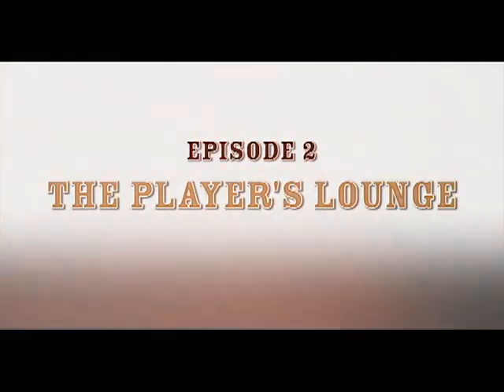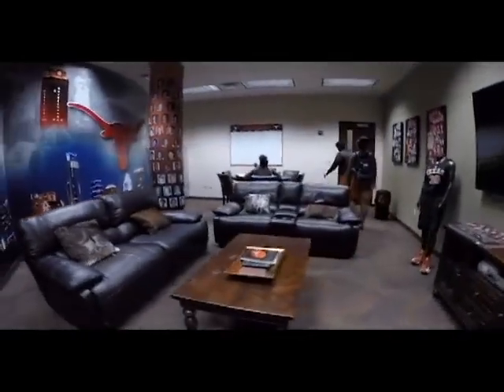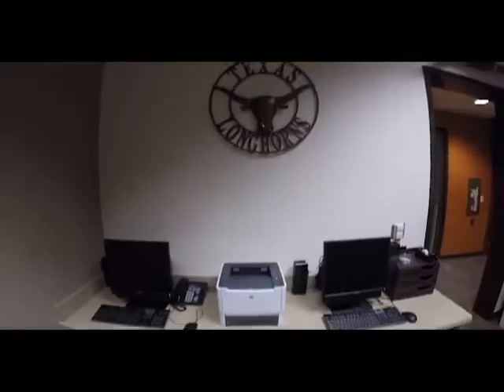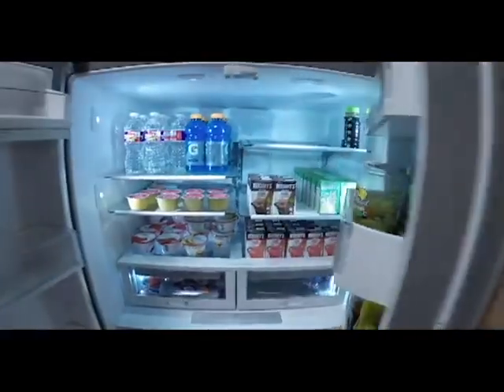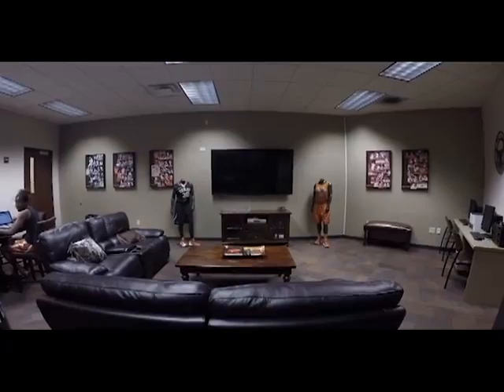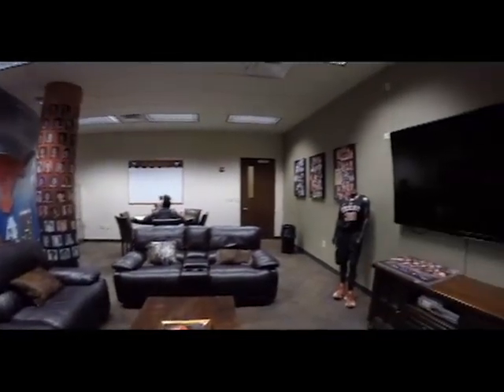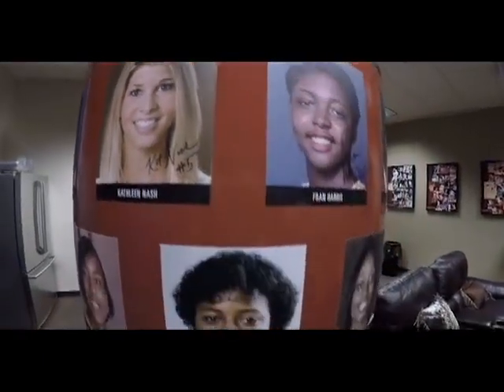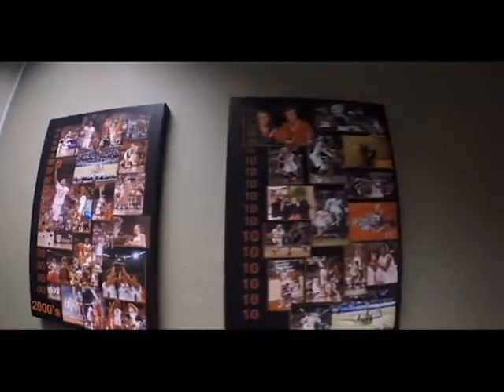Around The Horn with Emily Johnson, Players' Lounge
Emily Johnson takes us on a tour of the Players' Lounge at Cooley Pavilion.